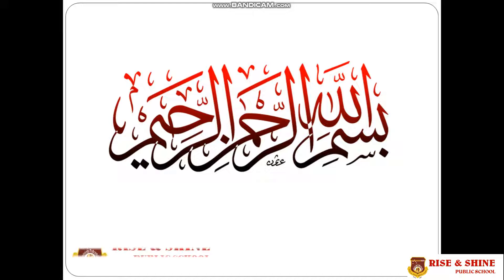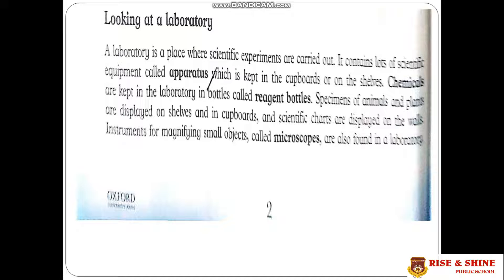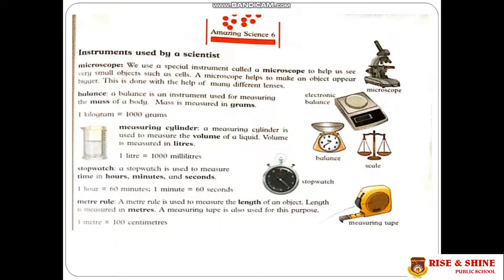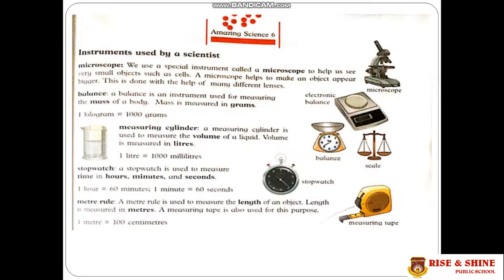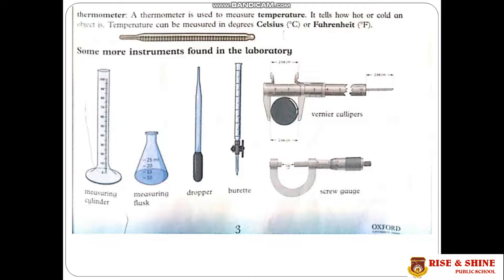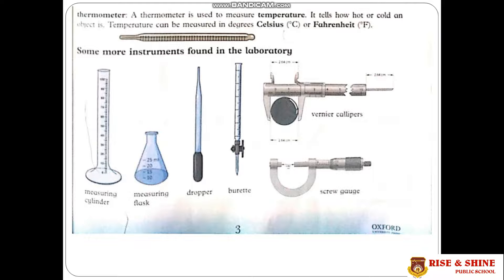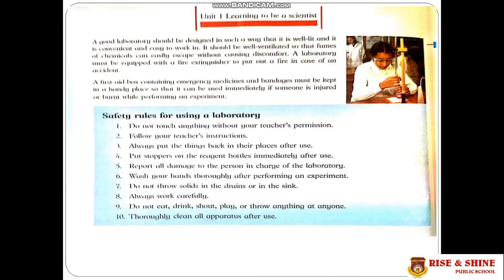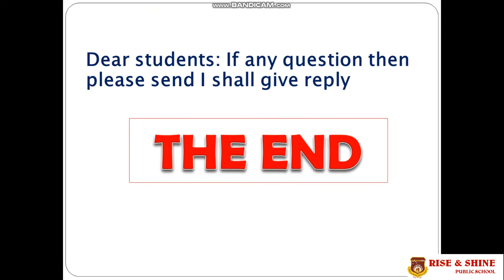Science, Class 6th Lecture # 2 Chapter # 1 Learning to Be A Scientist